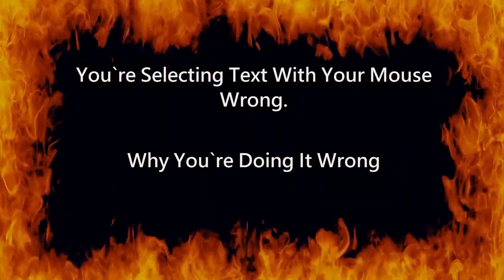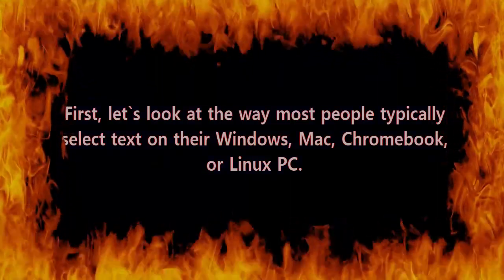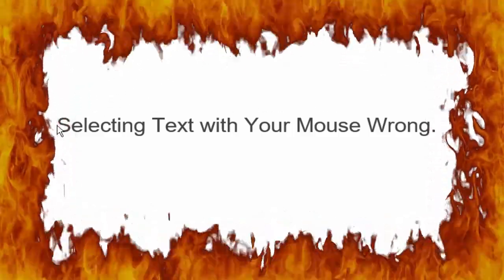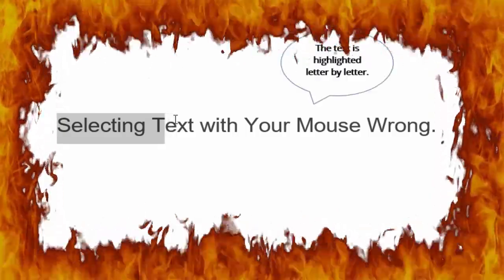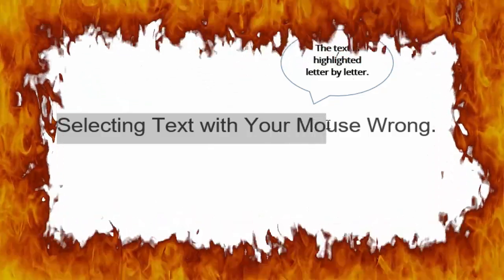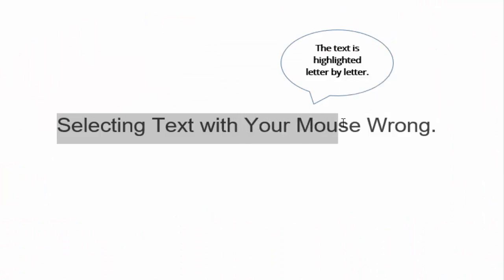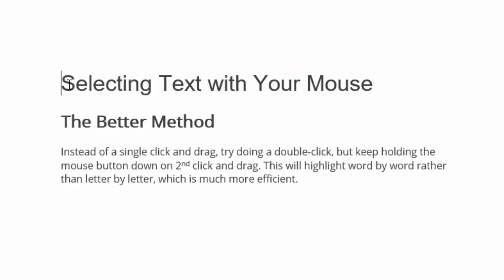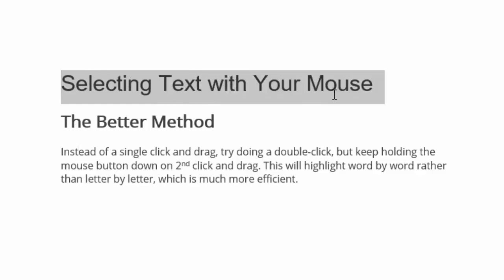Right way to Selecting Text With Your Mouse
99% of people don’t know the better method to Selecting Text With Your Mouse. The best part is It works on Windows, Mac, Linux, and Chromebooks.